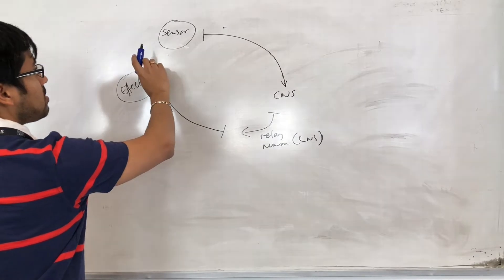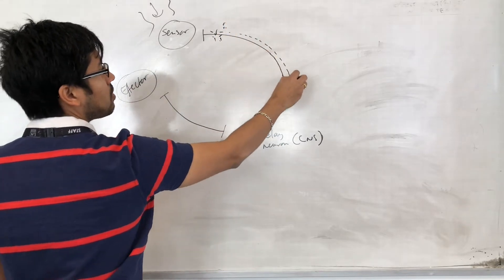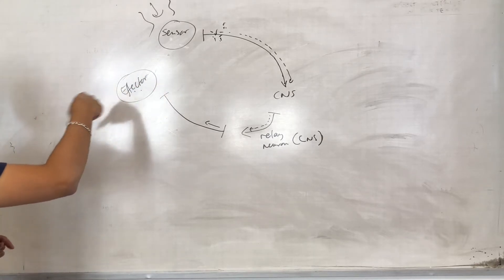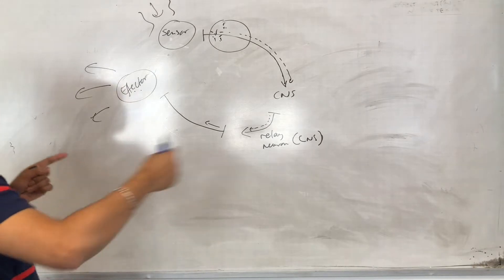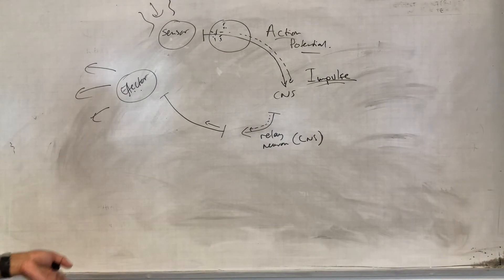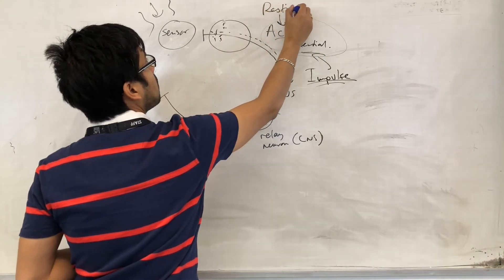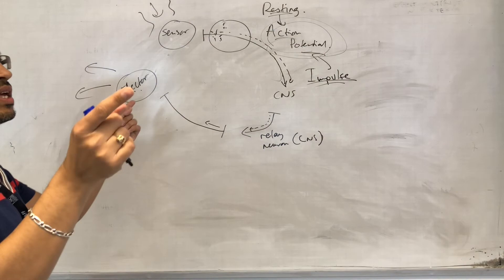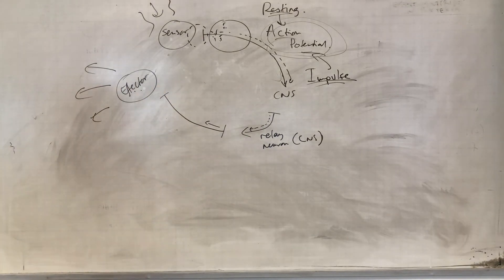SNAB topic 8: how neurons work (summary)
A quick overview of how neurons work before we go into resting potential, action potential and synapses.